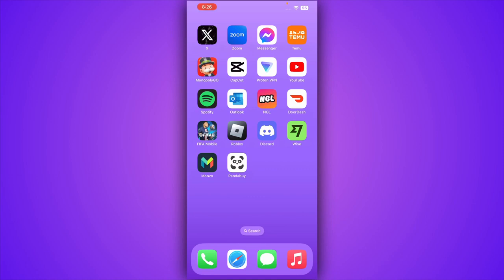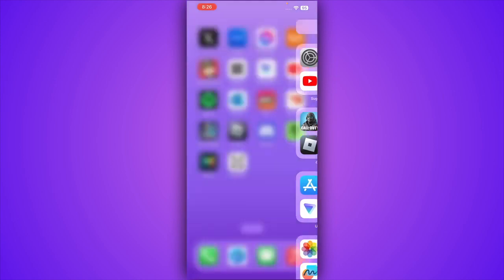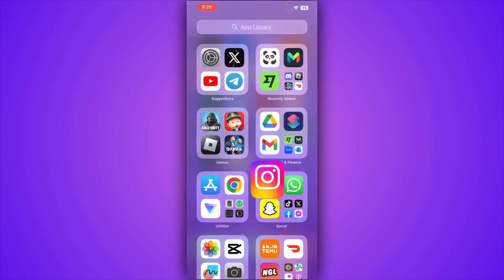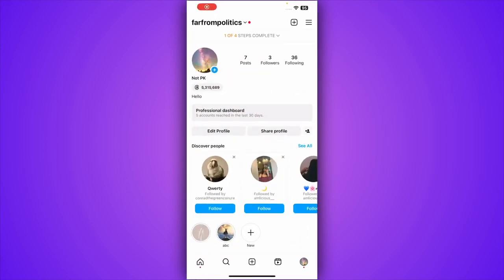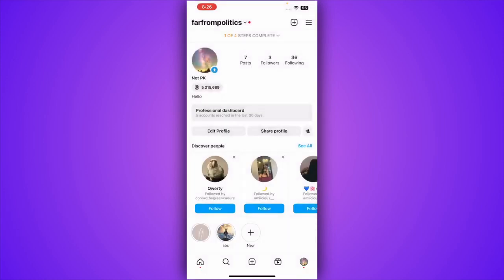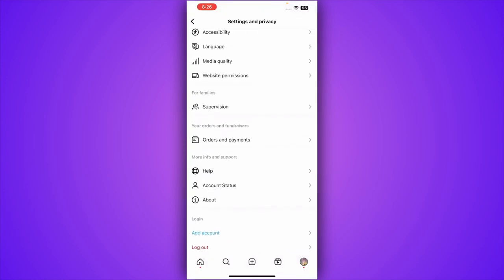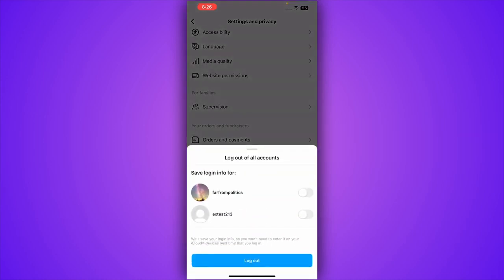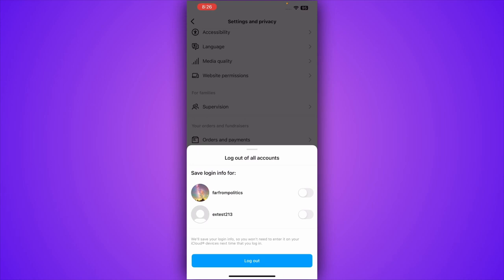How To Transfer Instagram Account From One Phone To Another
In this video I am going to give you a tutorial on the topic: X. I will explain it in a easy and fast way.

📱🔄 Upgrading your phone? Join us in this essential tutorial for 2024 as we guide you through the steps to seamlessly transfer your Instagram account from one phone to another! Whether you've got a new device or you're switching platforms, we've curated tips and strategies to help you migrate your Instagram presence effortlessly. Dive into step-by-step instructions, insightful considerations, and time-saving strategies to ensure a smooth transition of your Instagram account to your new device! 🌐📱

In this video, you'll discover:
✅ Step-by-step instructions for transferring your Instagram account to a new phone
✅ Insights into considerations for a seamless migration
✅ Tips for preserving data and maintaining account security
✅ Time-saving strategies for a quick and efficient transfer process

Let's empower you to smoothly transition your Instagram account to your new device! 💡🌐